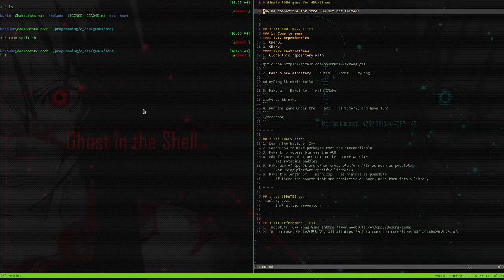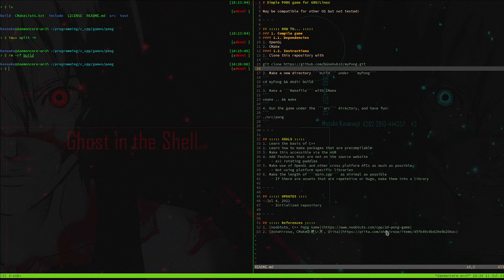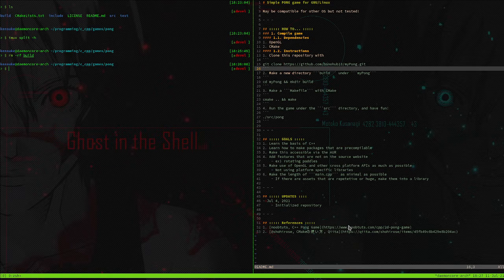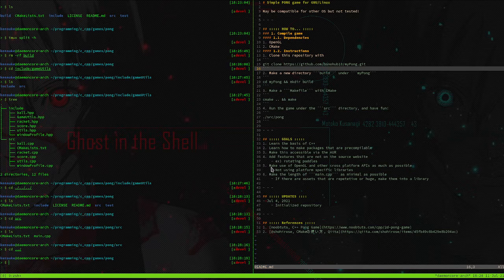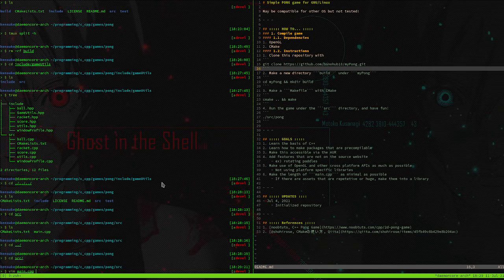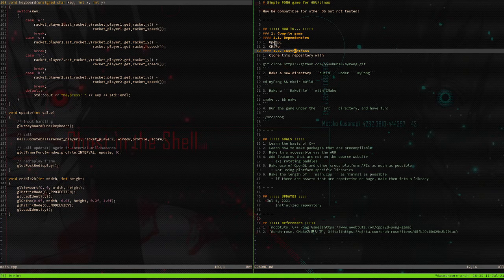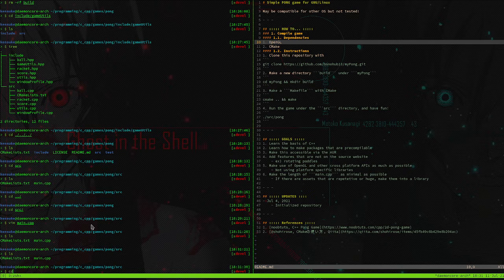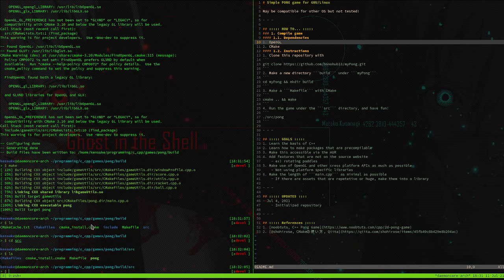Updates on myPong project (Part 1)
This will be an update of my side project (myPong).
The upload will not be weekly, but will be updated randomly.

PS: Since YT didn't allow comments when I set the age restriction to non age restricted content, I had to set it to "Not recommended for kids", but I kept the video safe for all ages.